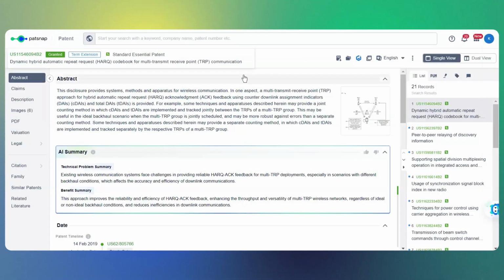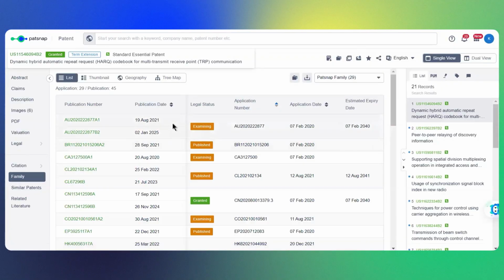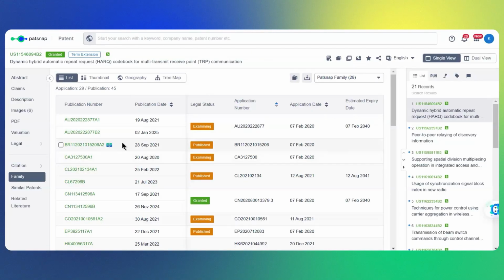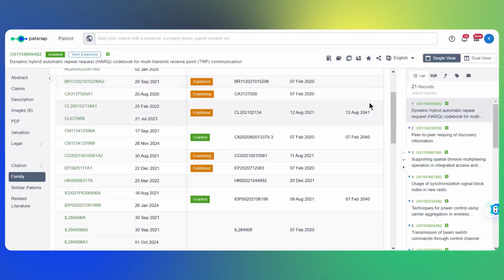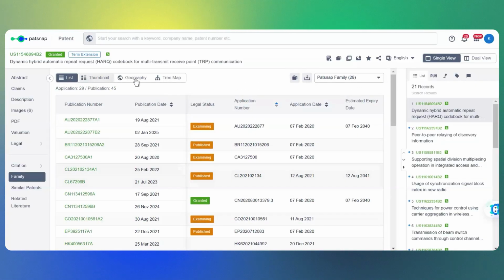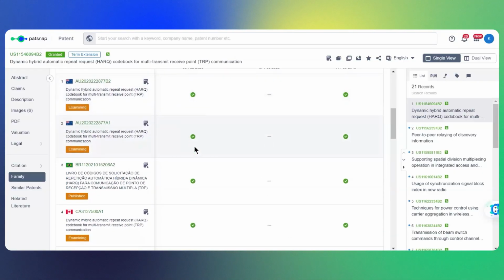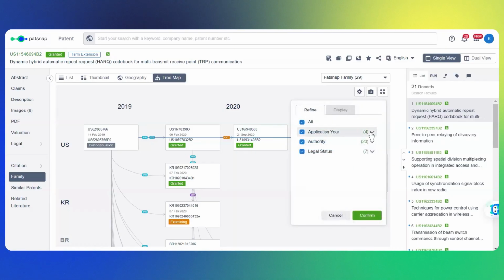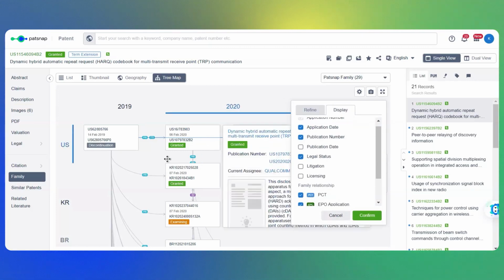How to Use the Family Tree View on Patsnap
In this walkthrough demonstration, we will show you how to use the Family Tree View.

Want to try it for yourself?  Explore